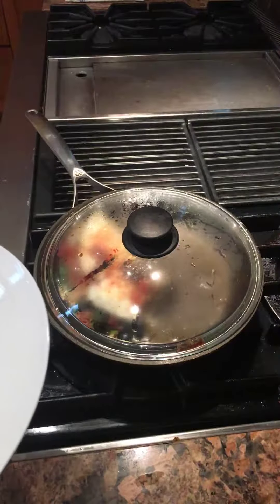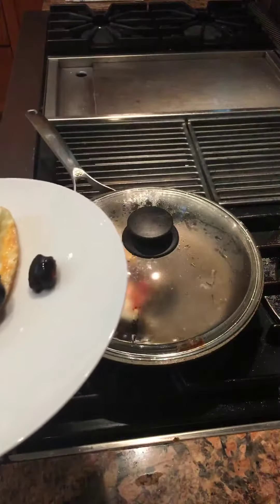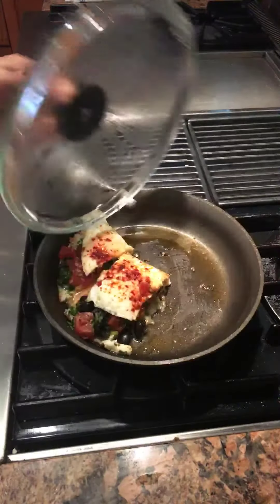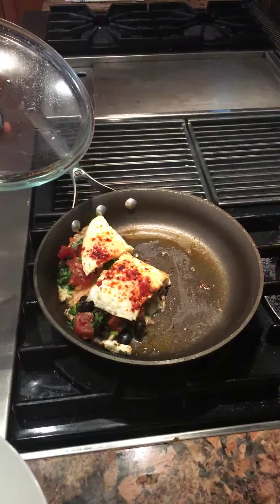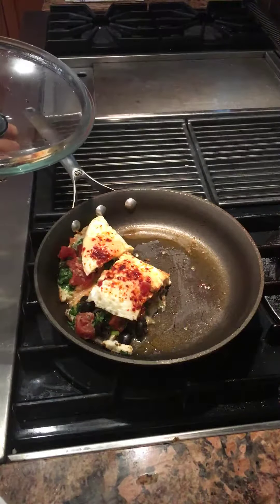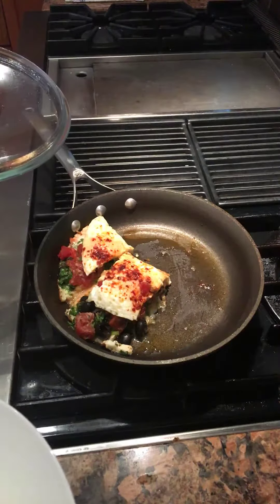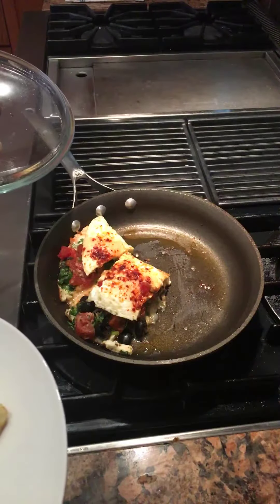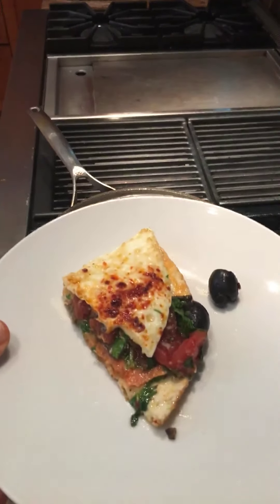THROWING TOGETHER AN OMELET WITH SMOKED SALMON, OLIVES AND DICED TOMATOES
I was throwing together a breakfast omelet with smoked wild salmon, pitted olives, grated Parmesan and chopped organic cilantro when I realized something was missing: Tomatoes. I grabbed a can of Organic Diced Tomatoes, seasoned them and added them to the omelet. Mission accomplished. I used about half of a 16-ounce carton of egg whites for a thicker omelet that wouldn't break when folding over all the ingredients.